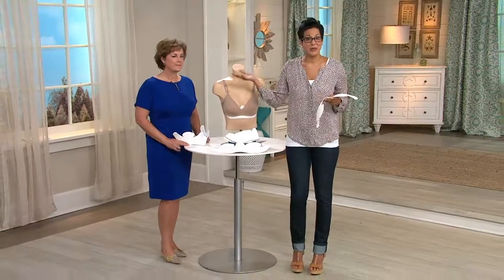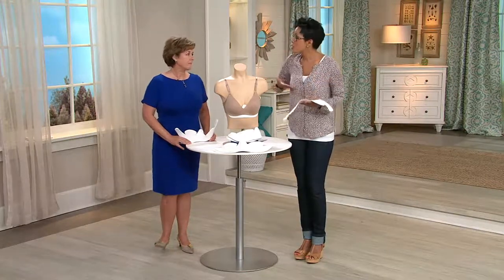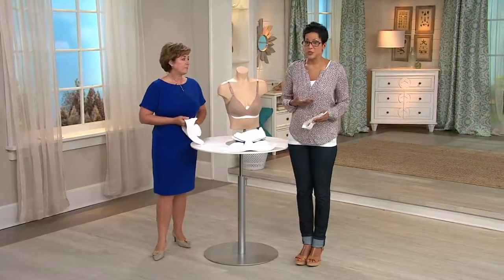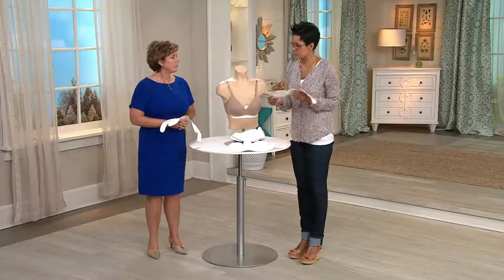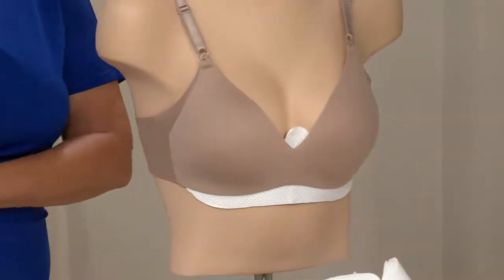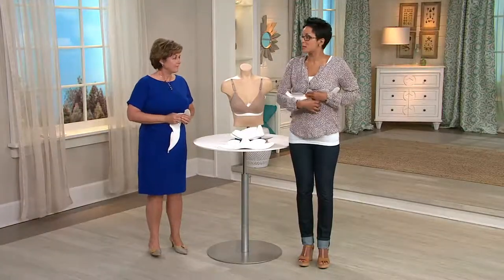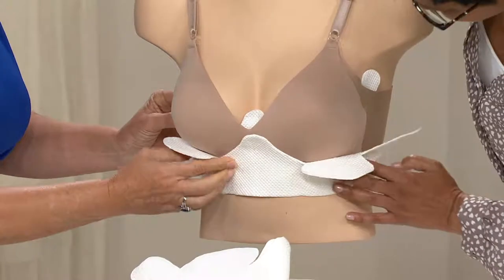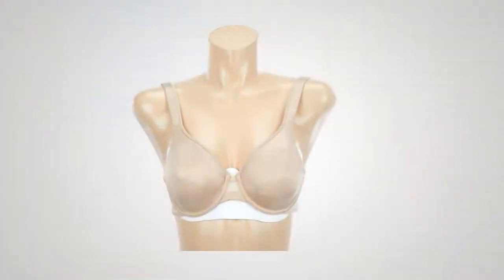Girlease Set of 15 Disposable Bra Liners with Nancy Hornback